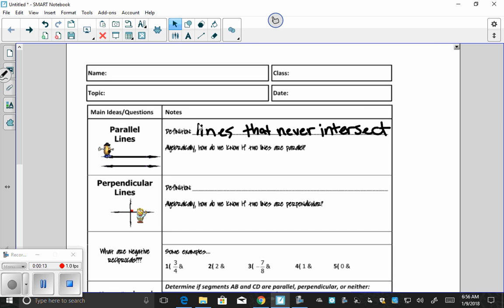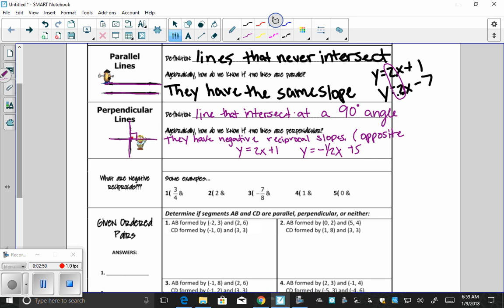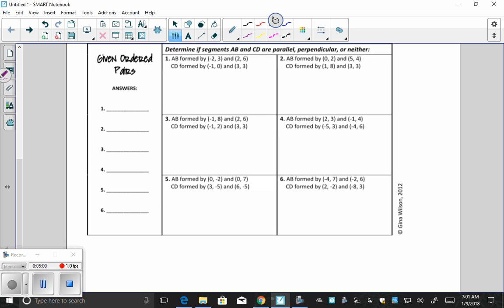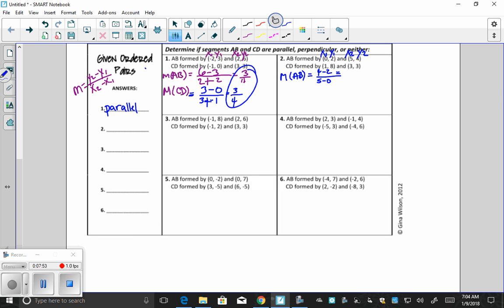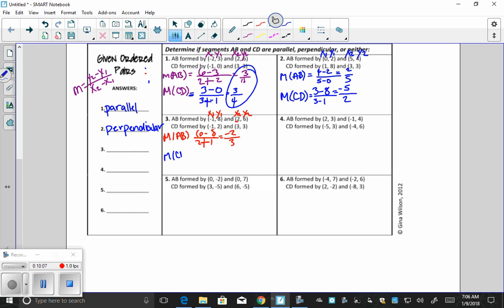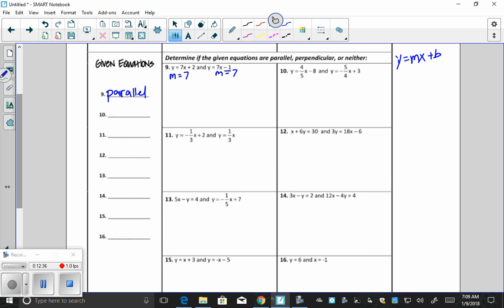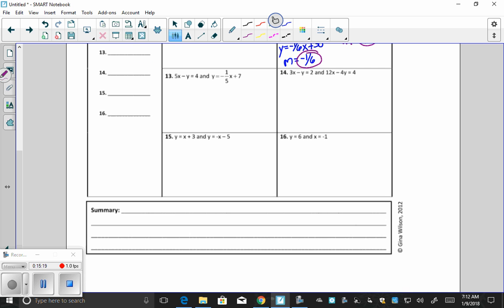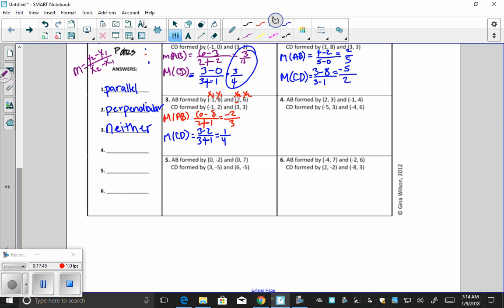Parallel and Perpendicular Lines